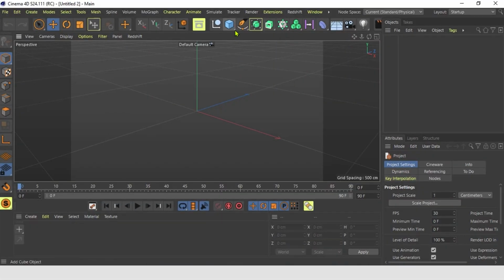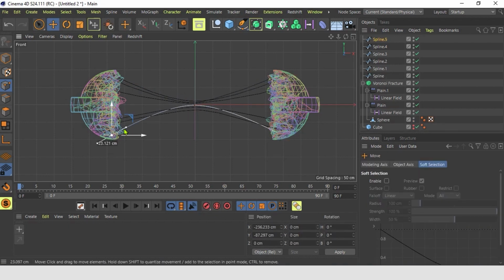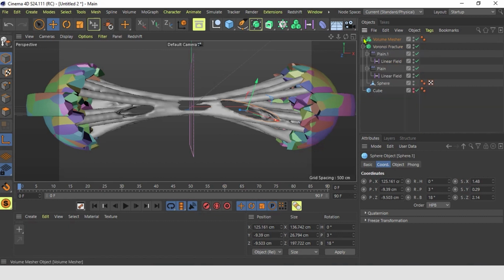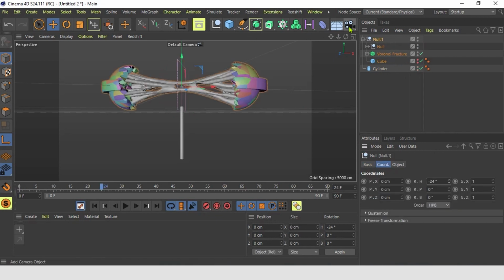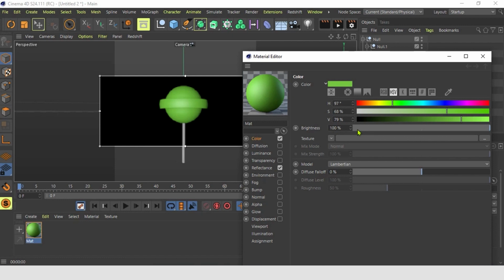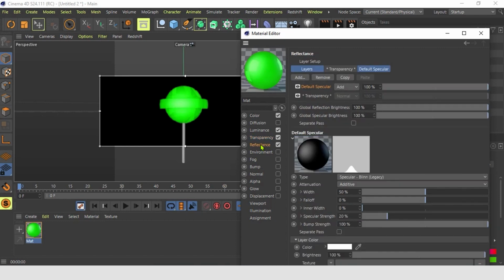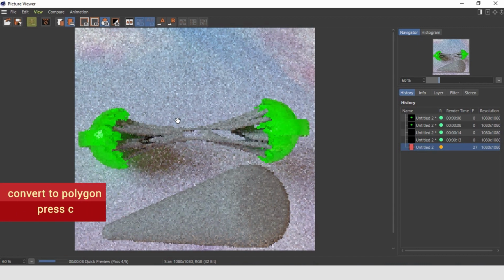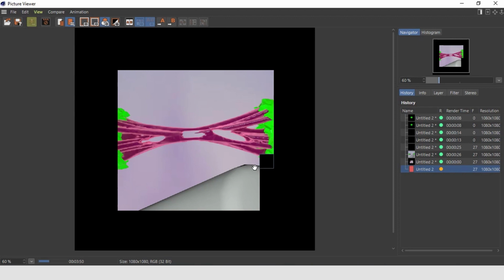Candy animation in cinema 4d | jelly C4D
How to create broken candy with gel inside in cinema 4D

In this tutorial, you we will learn about broken candy with gel inside in cinema 4D.
I've been watching a ton of videos and many others to help learn Cinema 4D.
This tutorial I tried to make it simple to understand even for beginners.

Want more Cinema 4D Tutorials? Let me know with a comment.

⏲️Time Stamps⏲️

0:00 Candy Gel Animation
0:40  Open cinema 4d
0:46 Create candy in C4D
1:47 Voronoi fracture
3:09  Plain effector
4:50 Sketch Pen C4D
6:02 Volume Builder
6:12 Volume Mesher
8:16 Create holes in Gel
10:13 Animation in C4D
18:03 Texture in C4D
22:03  Render settings in C4D
28:47 Cut your render times half
23:04 Thank you. Please Like, Comment, and SUBSCRIBE Goodbye

ℹ️ Video Title: Candy animation in cinema 4d | cinema 4d candy | Animation

After Effects में एक मंडला डिज़ाइन बनाएँ I Create a Mandala Art in After Effects – Hindi